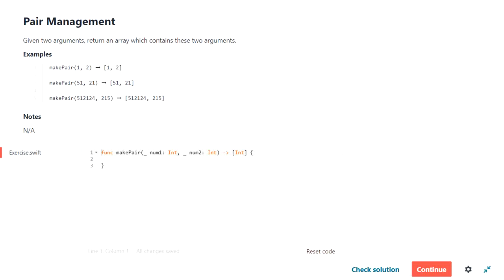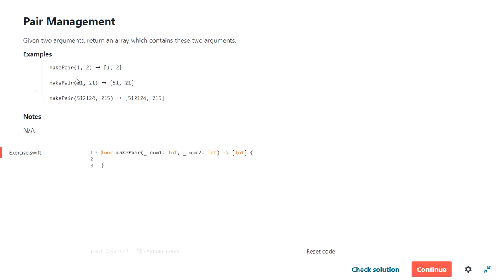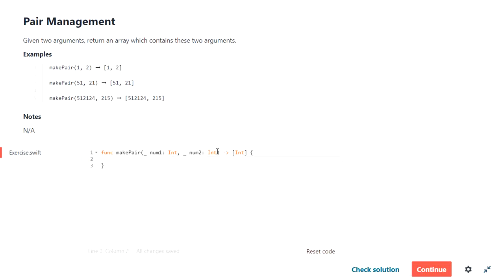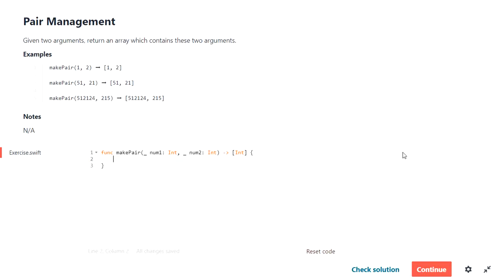Pair Management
Lets learn swift programming by solving 100 coding challenges.

1. You can stop the video after reading the problem statement.
2. Try to solve it yourself.
3. If you are unable to solve, you can see the solution.
4. Ask any question in comment section.